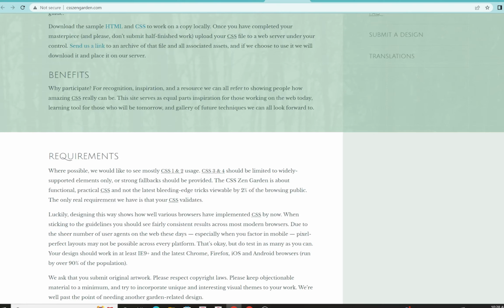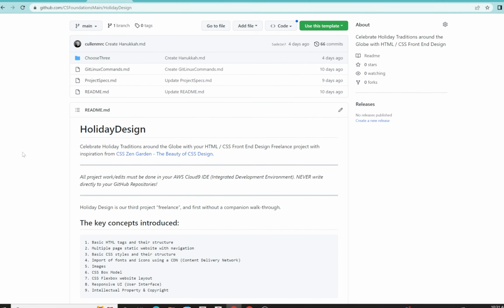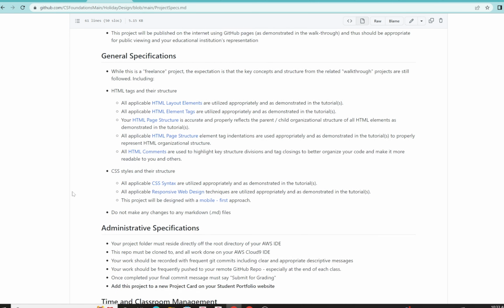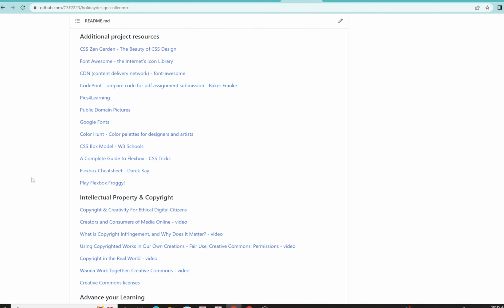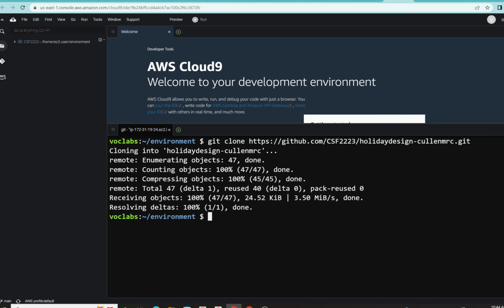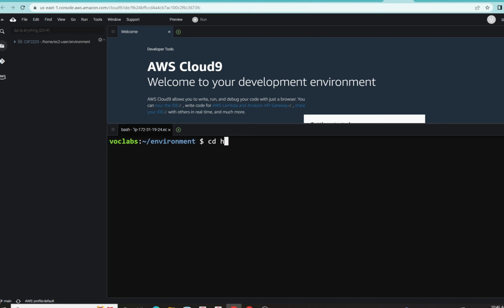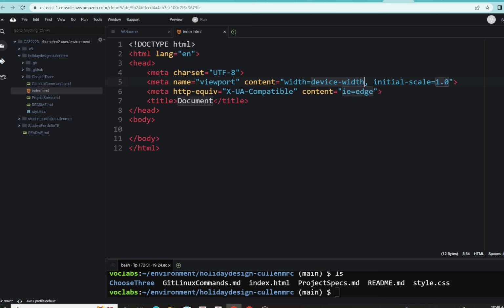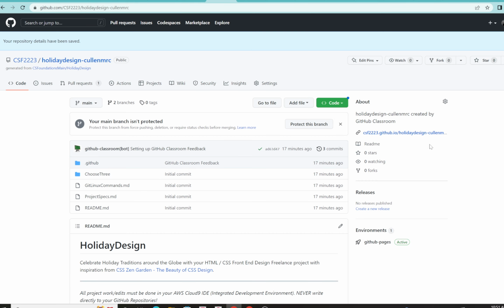How to launch Holiday Design - a freelance static website project inspired by CSS Zen Garden.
This video will serve to launch the freelance of a Holiday Design static website project inspired by CSS Zen Garden.  The project will build off of basic HTML and CSS.  For my CS Foundations class, this is their fifth project of the year and third freelance - so the very beginnings.  This also is their first freelance without an accompanying walk-through.  In this video they will create their own GitHub repository within our classroom organization. They will then clone this GitHub repository to their AWS Cloud9 IDE (or any IDE for non classroom students); and adjust the IDE setup using basic Linux commands within the terminal.  Finally, they will prep the project for publishing using GitHub Pages.